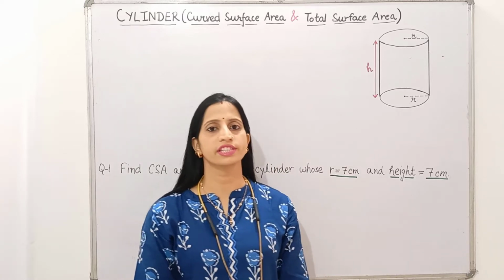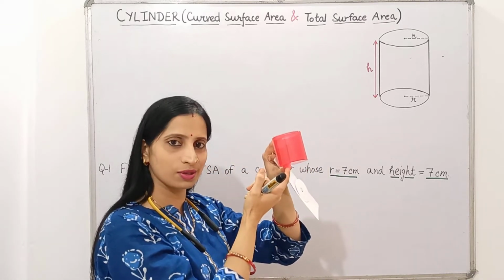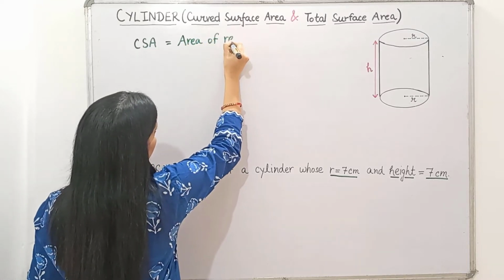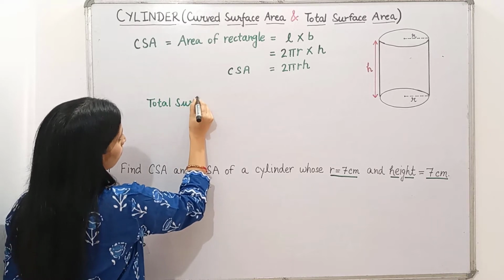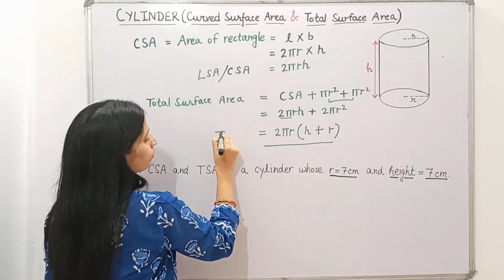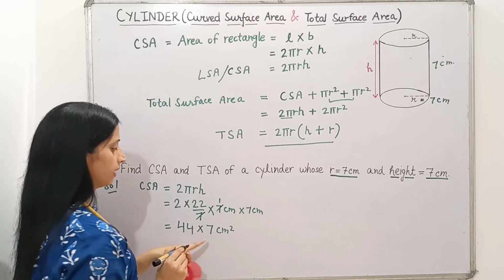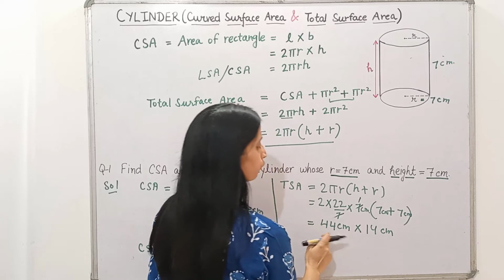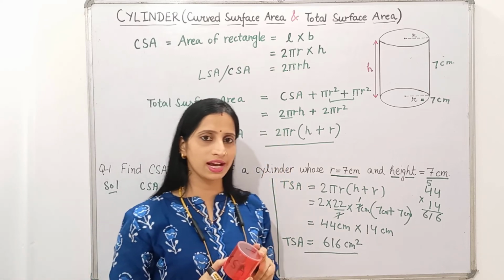Cylinder (Curved Surface Area & Total Surface Area) , Mensuration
In this video you will learn about cylinder & its curved surface area and total surface area.